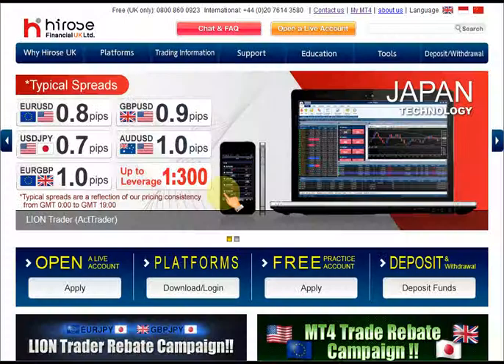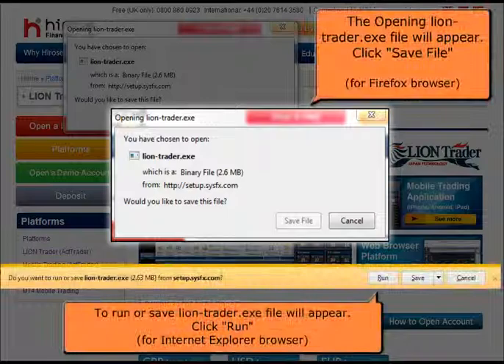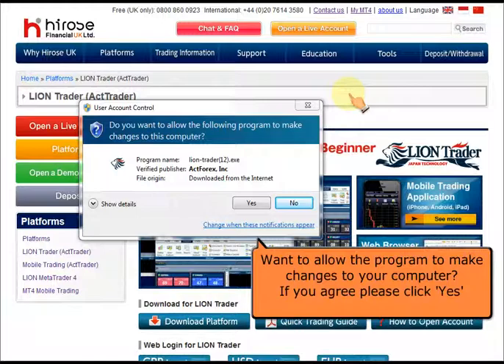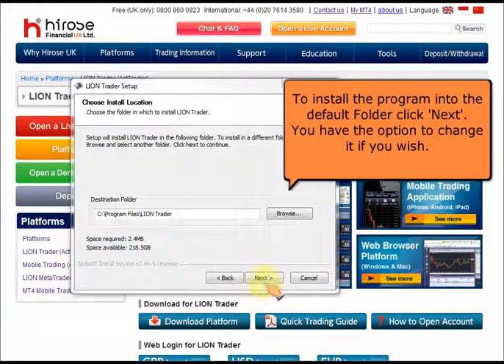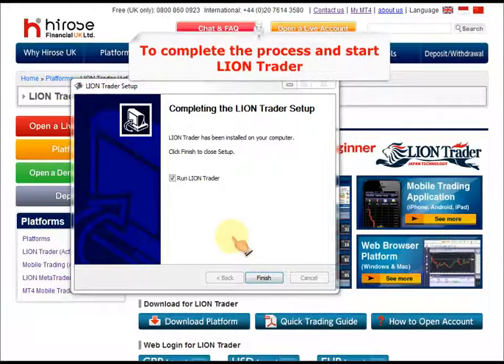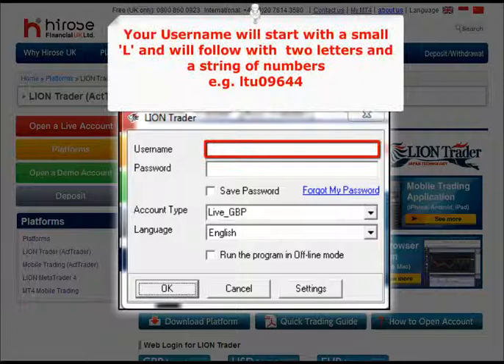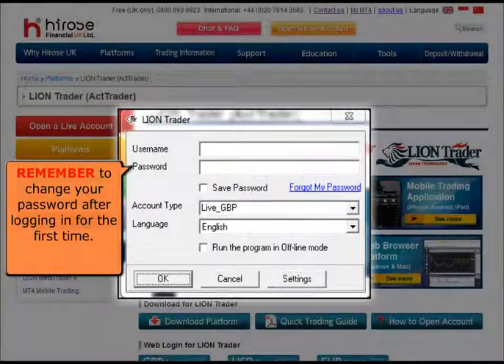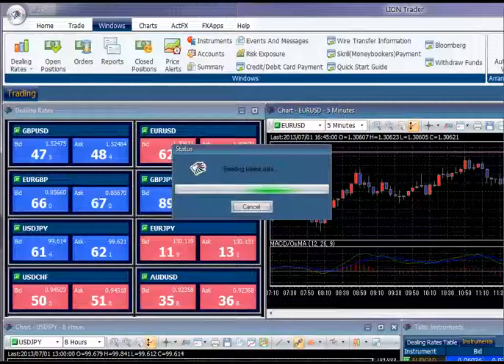How to Download and Install Hirose's LION Trader Platform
Simple & Easy to start from beginner to Pro traders.

Hirose UK produces one of the most powerful trading platform because, High performance order execution processing achieved using Japan Technology! With over 120,000 global clients transacting over $100 billion a month, the Hirose Group is a recognised leader in order execution processing and providing best execution for our clients. It's not just technology, its Japan Technology.